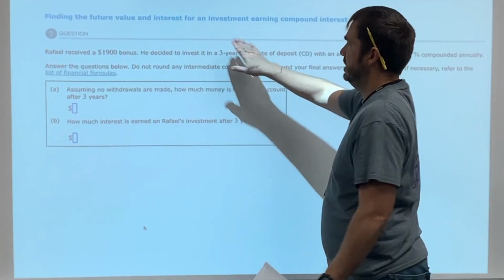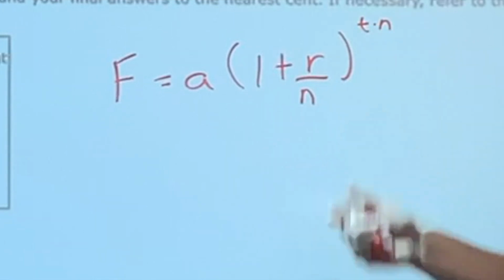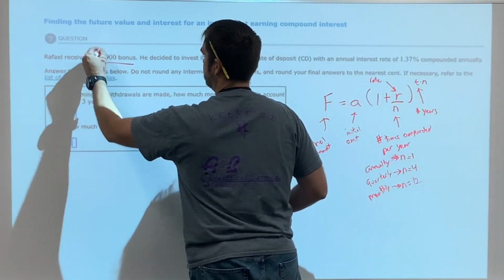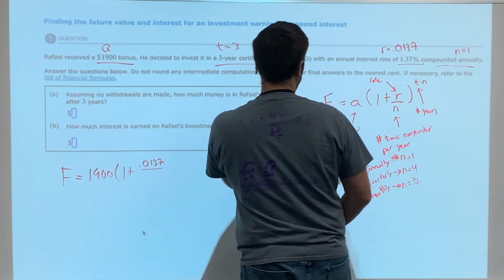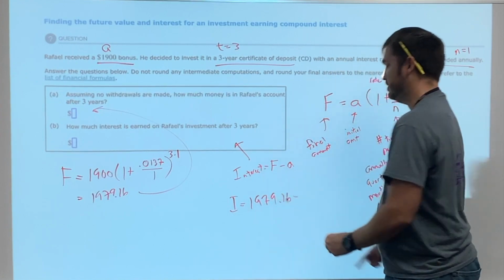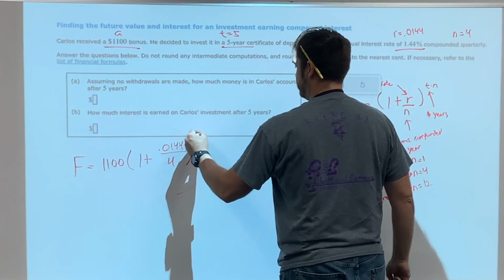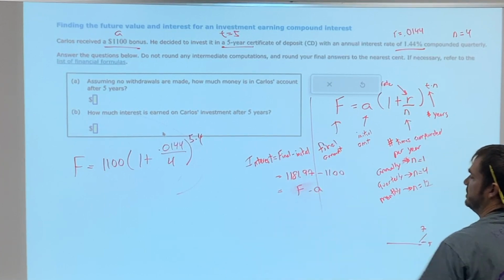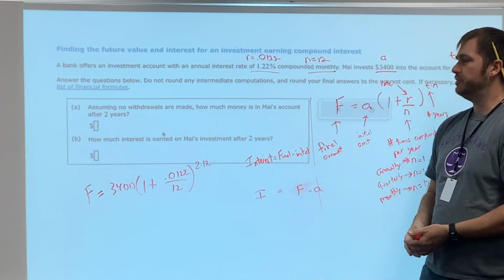Finding the future value and interest for an investment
Mr. Goddard works through basic compound interest problems with various periods of compounding.